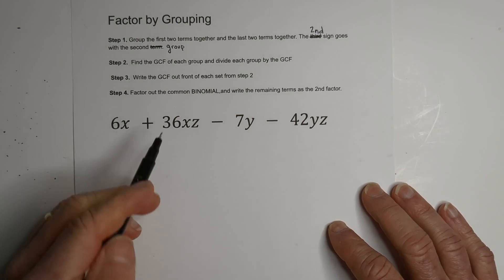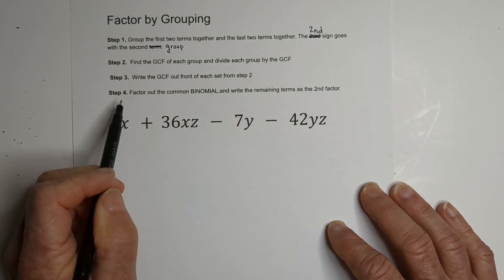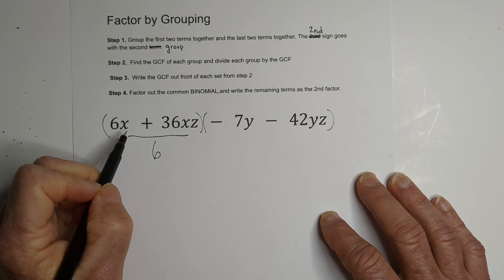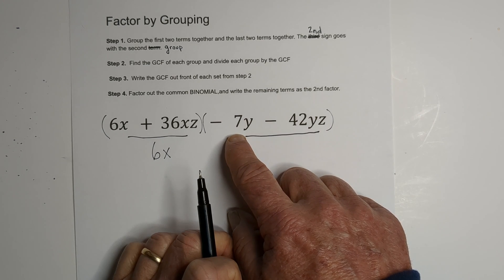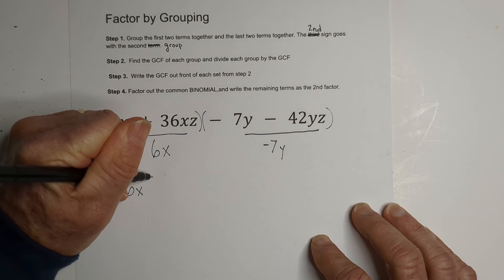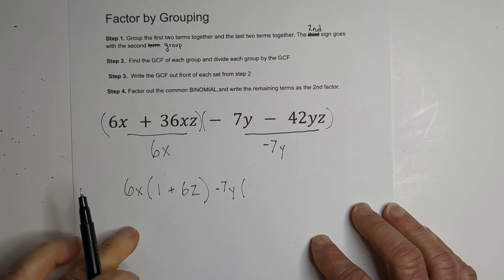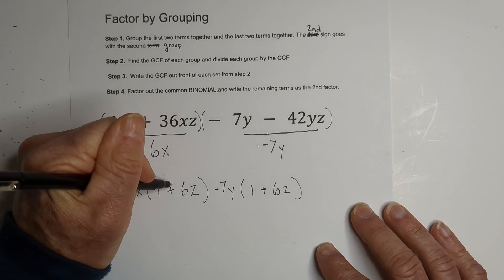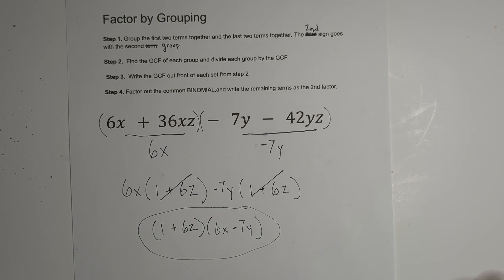Factor by Grouping- Includes Factoring out Negative Sign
In this video, I go over how to factor using grouping. Grouping works best with four terms.
For example, it would work well with, 6x + 36xz - 7y - 42yz

Step 1. Group the first two terms together and the last two terms together. The second sign goes with the second group.

Step 2.  Find the GCF of each group and divide each group by the GCF

 Step 3.  Write the GCF out front of each set from step 2

Step 4. Factor out the common BINOMIAL,and write the remaining terms as the 2nd factor.